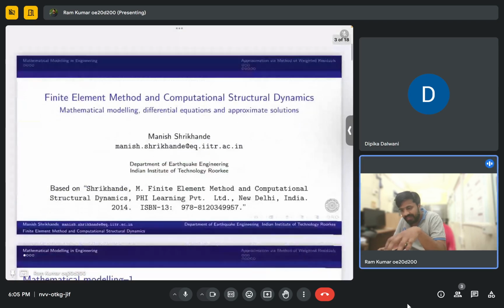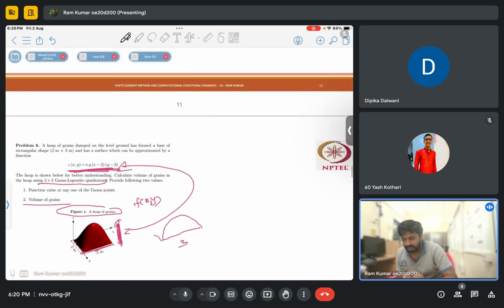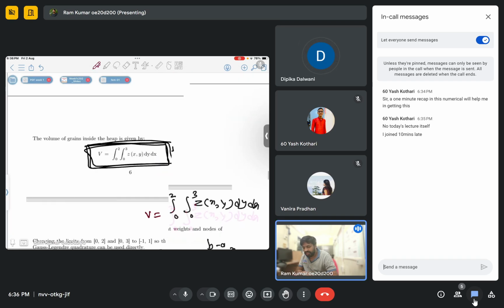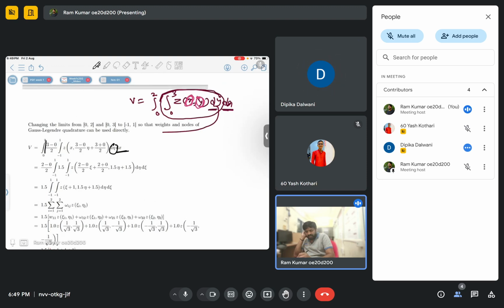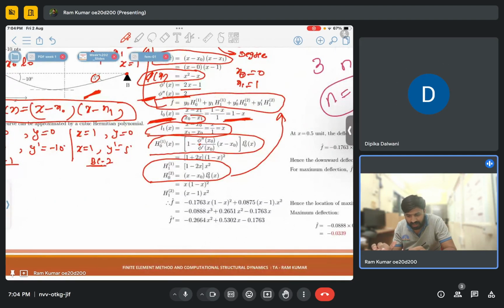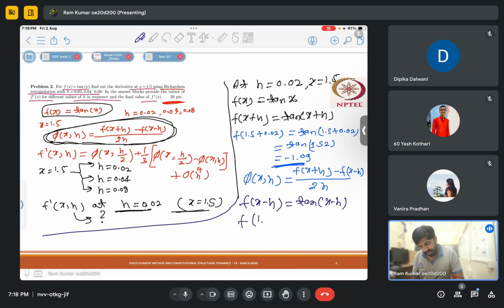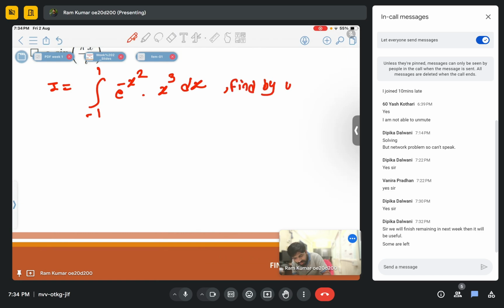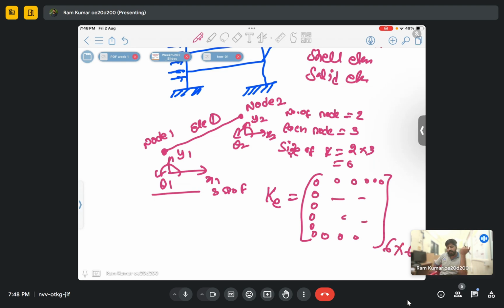Week 2: Finite Element Method And Computational Structural Dynamics || NPTEL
In this class we will learn Introduction to Finite element method.
Course instructor - Prof Manish Shrikhande  IIT Roorkee
Course teaching assistant - Ram Kumar